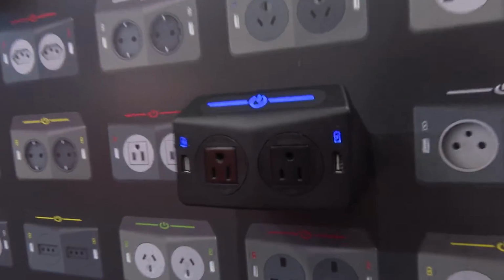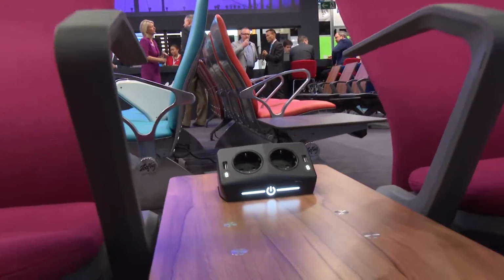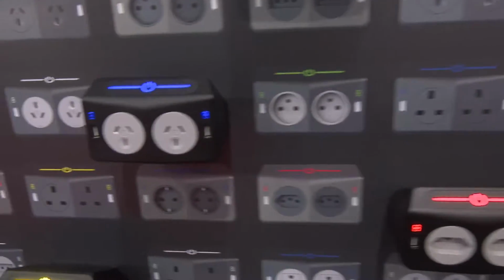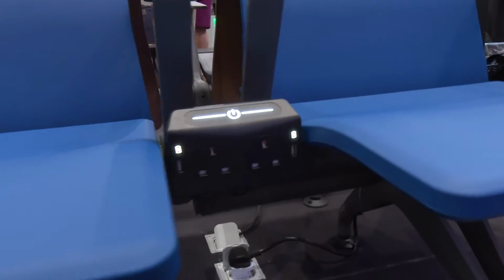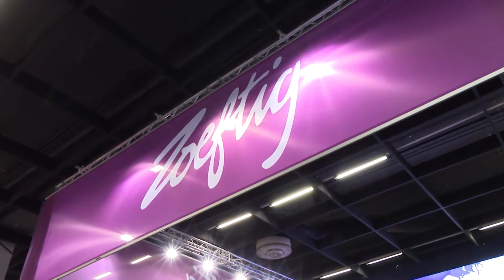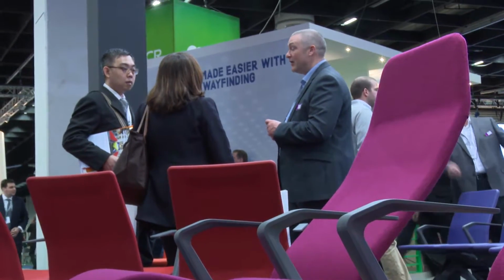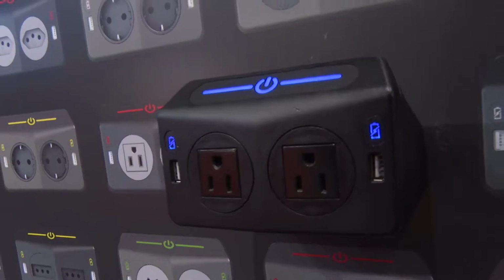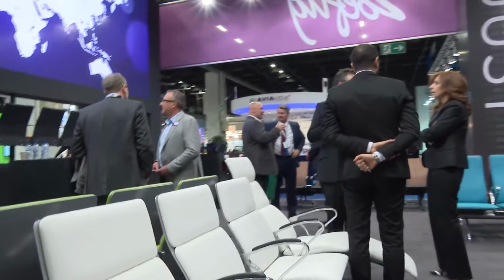Passenger Terminal Expo 2016 exhibitor interview with Zoeftig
Paul Williams, CEO, Zoeftig, UK, discusses the company’s new power supply option called Boost. The ingenious design makes the system ideal for a multitude of different locations including under-table, table-top, under-seat and between seat arms. It comes with a full range of international sockets to accommodate mobile phones, tablets and USB-charged devices. The Boost range also features Intelligent Charging, automatically recognising different devices, selecting the optimum power required and shortening the charge time.